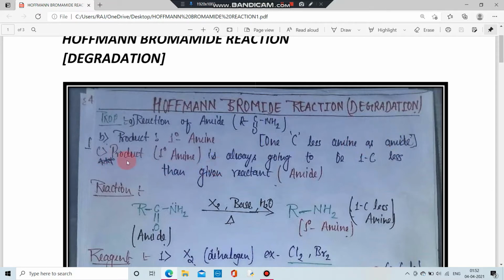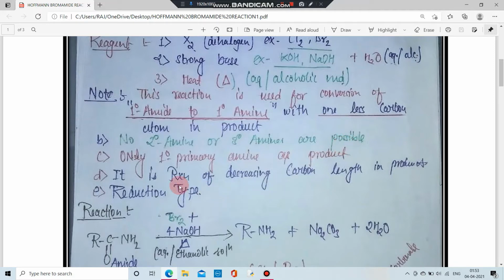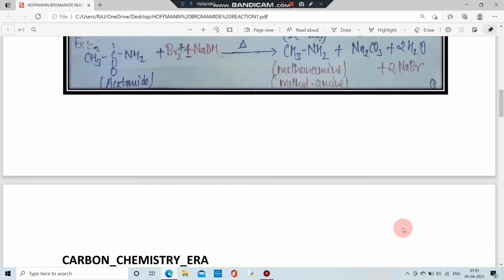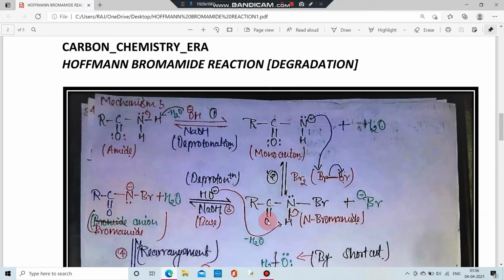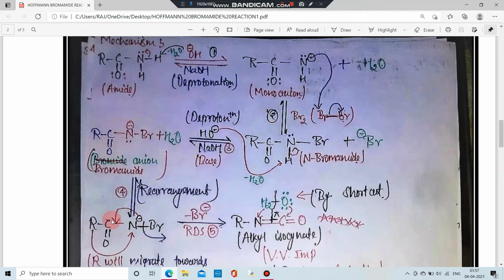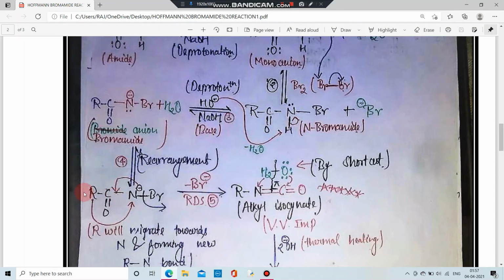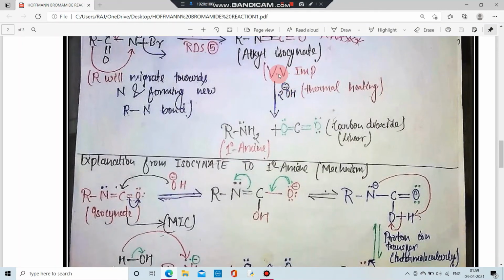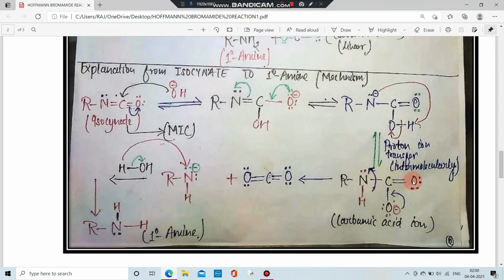Amine|| Hoffmann Bromamide Reaction Part1|| Organic Chemistry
Hoffmann Bromamide reaction(degradation)-
with mechanism of how amide convert into primary amine, important point of this reaction with explanation of intermediate "ISOCYNATE" in hoffmann reaction.
Basic of Organic Chemistry!!
This  channel is for chemistry related educational videos which is going to helpful for those who is preparing for competition exams like IIT jee and neet and  their respective Board exams too.